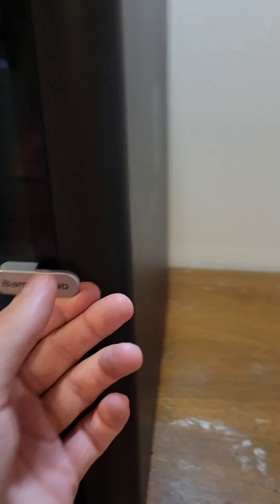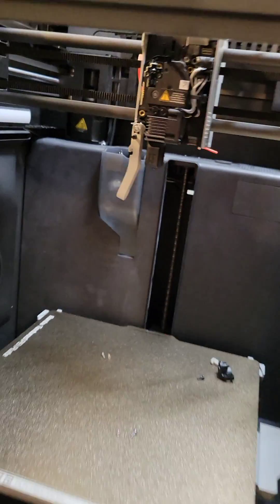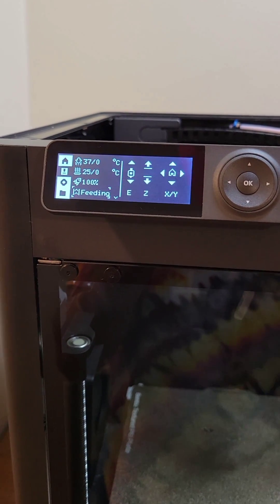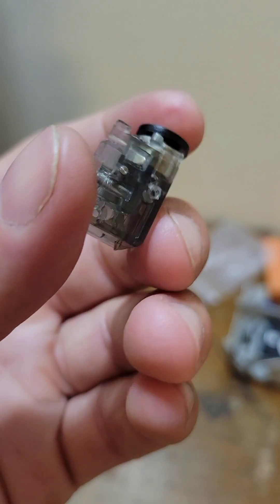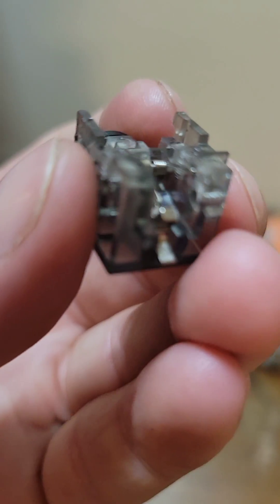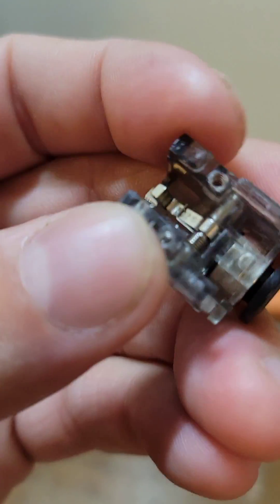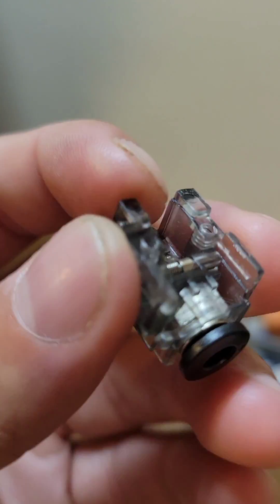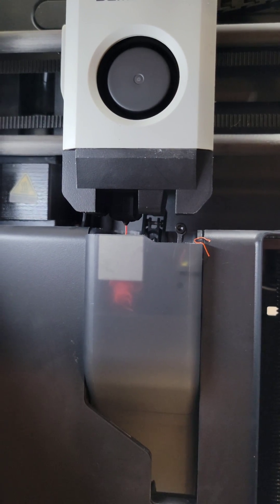Bambu P1S Not Detecting Filament? Fix in Video!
If your p1 stopped letting you use the load and unload filament command, it might be because a tiny magnet was moved. watch this to find out where to put it back if this happens to you.